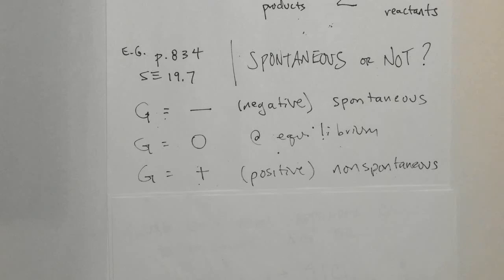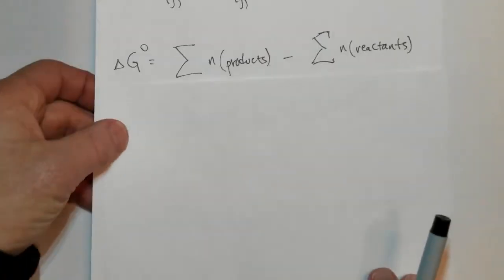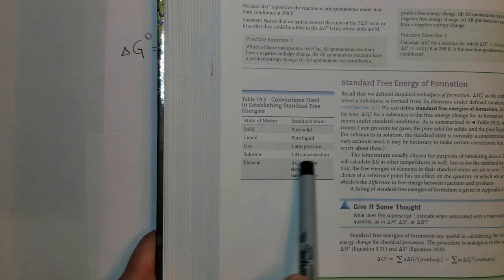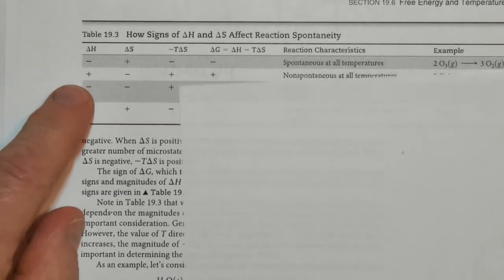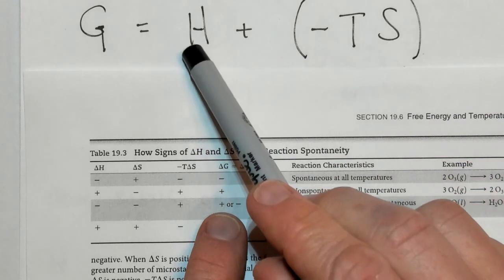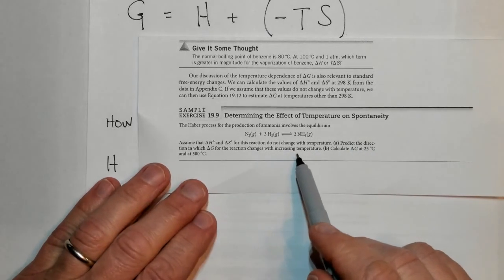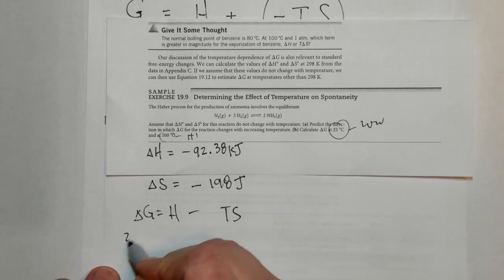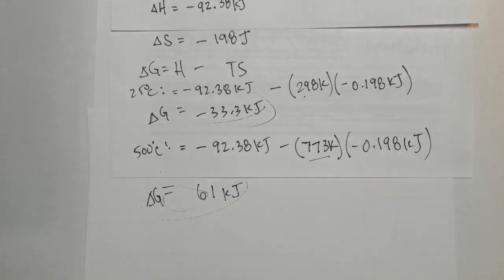Ch 19 THREE 2019